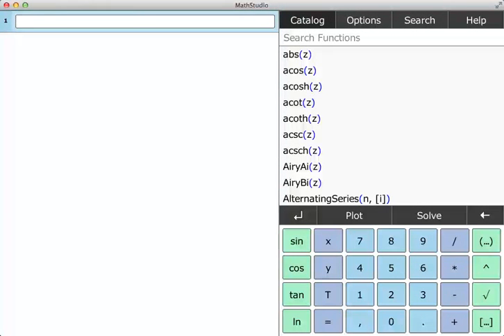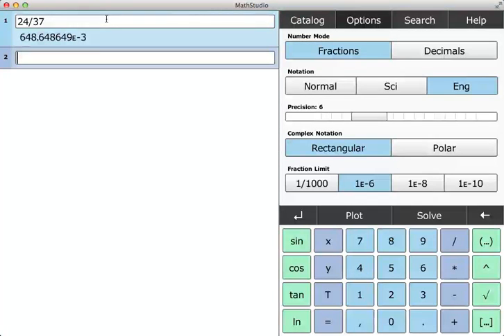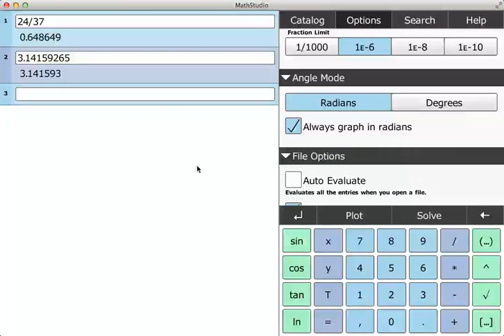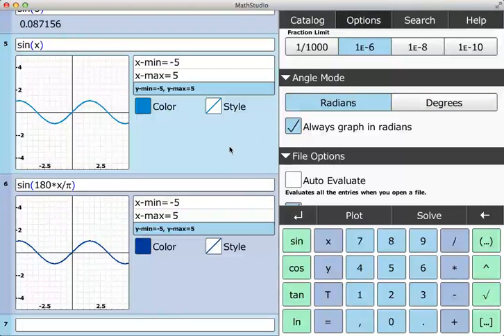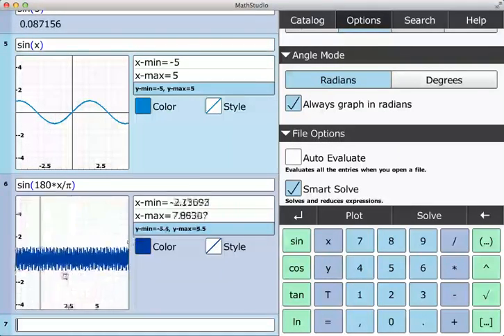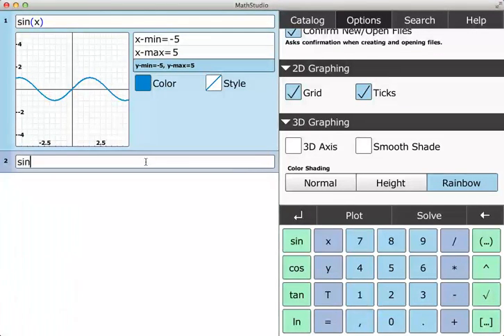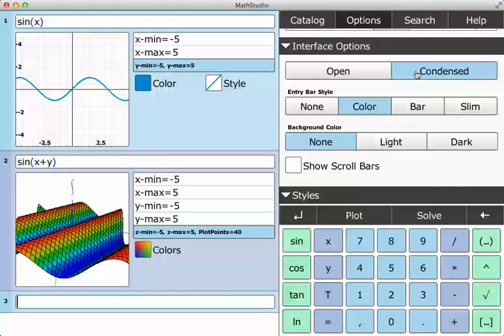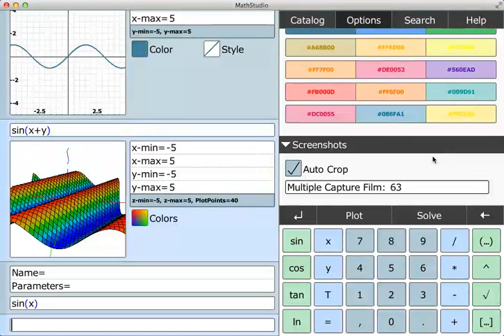MathStudio - Options Overview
A walk-through for the different options in MathStudio.

Screenshots are not covered in this one, they are in the MathStudio - Screenshots video.